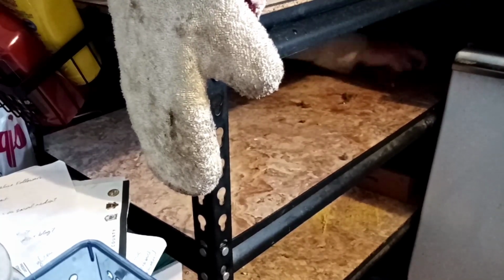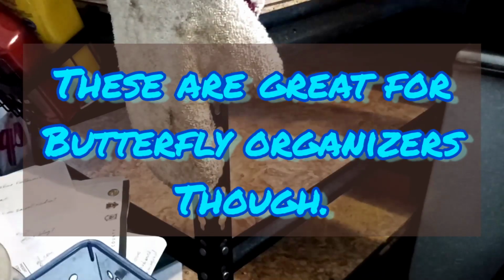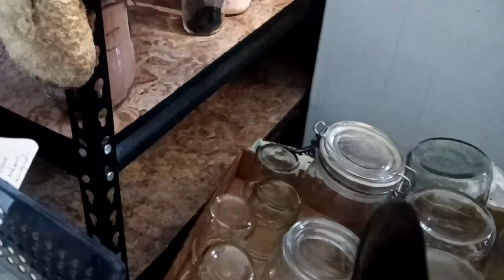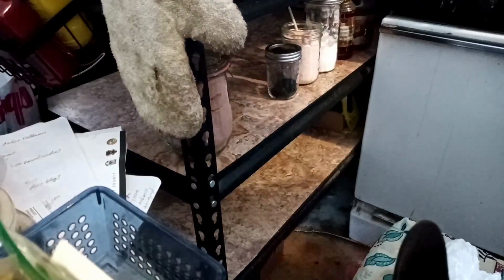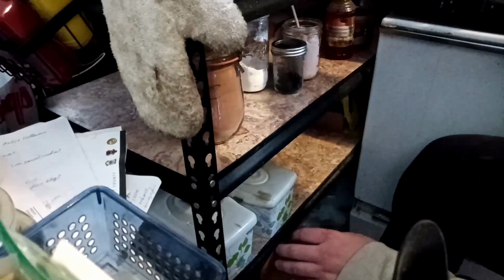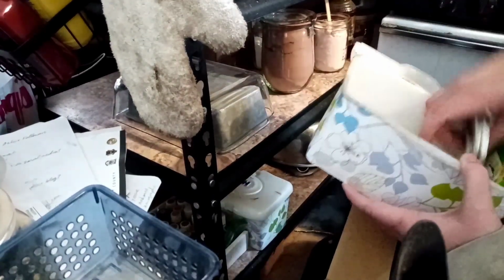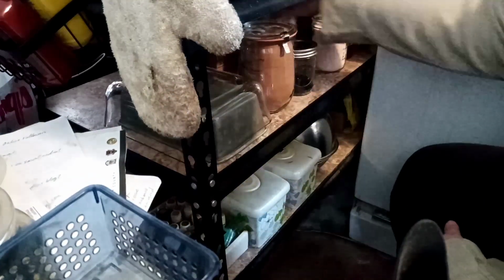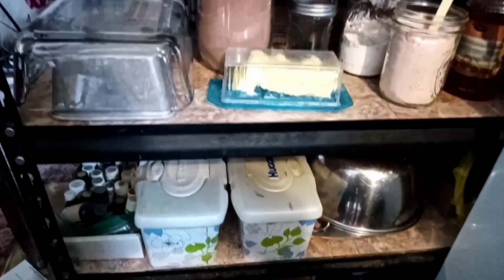Clean and Declutter in my Freestanding Kitchen - Tiny Tidy Tuesday Ep 8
In this episode of Tiny Tidy Tuesday, I'm tackling the first small rearranging/ decluttering challenge in my freestanding kitchen.  I'm tackling the mess in the zone beside the stove and oven that I would like to be better set up to deal with the heat. I don't have cabinets, so you will also see me bag a few things so that they keep the greasy dust off that inevitably accumulates next to the stove.

 It was a quick tidy, but I'm happy with the results! I'm showing you how to clean and declutter your freestanding kitchen in just 20 minutes!  Your kitchen is one of the most important rooms in your home, and it deserves to be clean and organised!  Watch and learn, and start decluttering your kitchen today!

Come clean with me as I start to rearrange my freestanding kitchen to make more sense for how we actually use it!

If your kids are older, did they plan to set up house out of your excess kitchensupplies ? What was the most helpful thing to them from you as they moved out on their own?

The Racks:
Edsal Rack- This is possibly shorter than what I have.
Edsal Rack- This is same height, but slightly narrower and shallower.
Edsal Rack- This is same size, different shelving

Kitchen stuff I love:
Dish Drying Rack
Bar Mop Blue
Bar Mop Yellow
Dish Brush Set, 1 of each that I use

In the garden department:
The Backyard Orchardist
Similar to my triangle weeder
Captain Jack's Dead Weed Brew
Saker Hedge Trimmers
Peony Loops

Household and Laundry:
My dehumidifier
Portable Ceiling Fan
Wooden Hangers
Wooden Pants Hangers
Kuppet Washing Machine

If you'd like to learn more about me or ask me any questions, be sure to leave me a comment down below and join the Tiny Tidy Tuesday team on Tuesdays! I'll see you there!